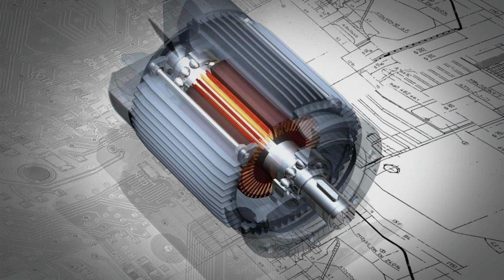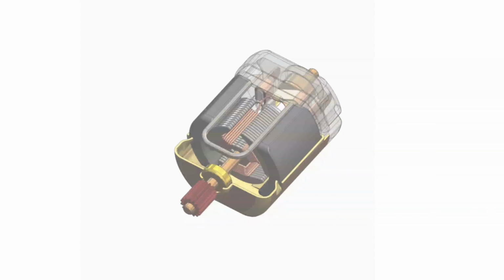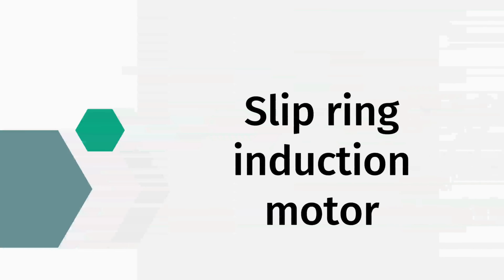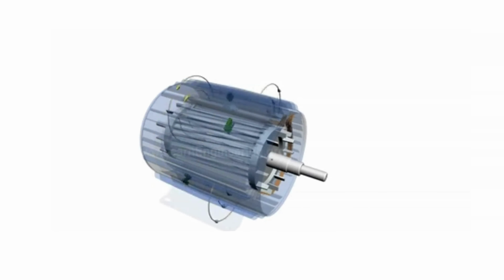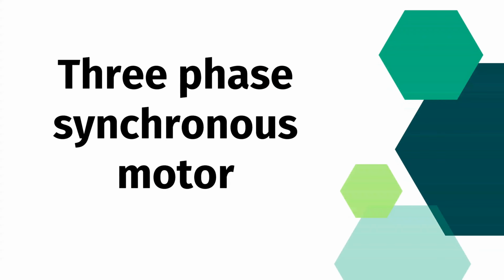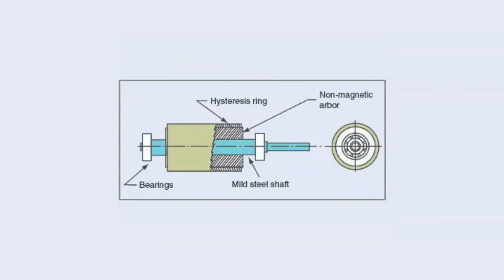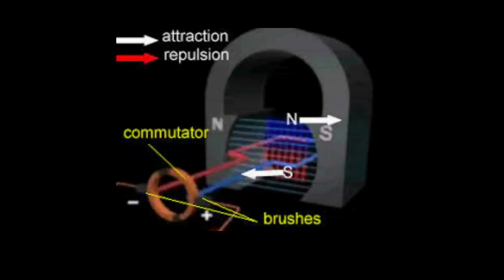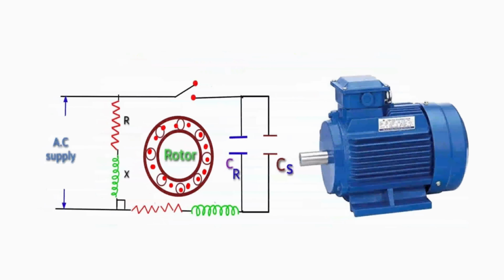Electric Drive and controller | Types of Motors